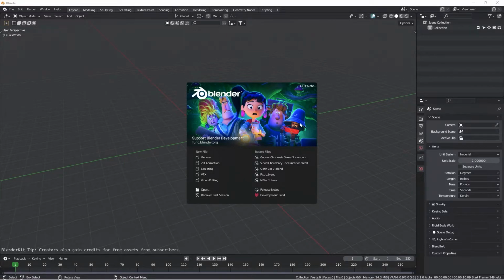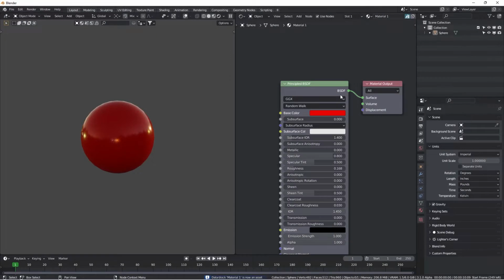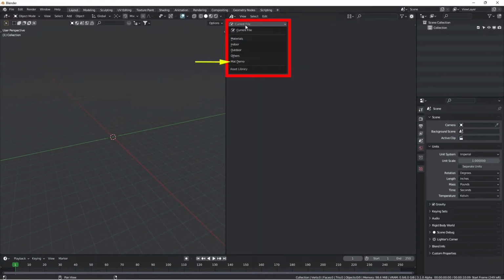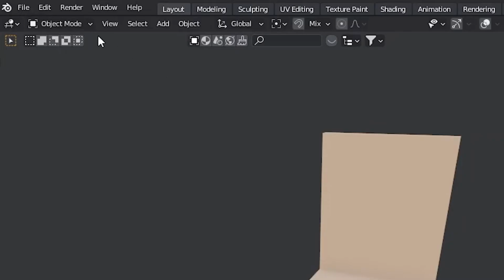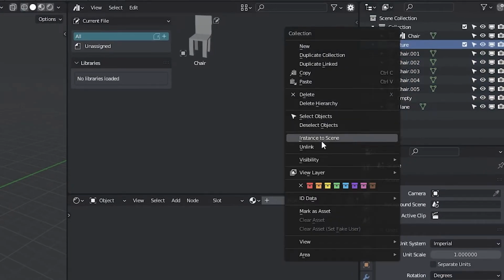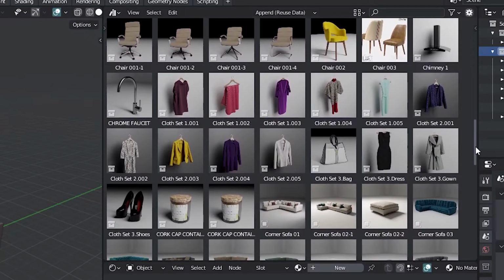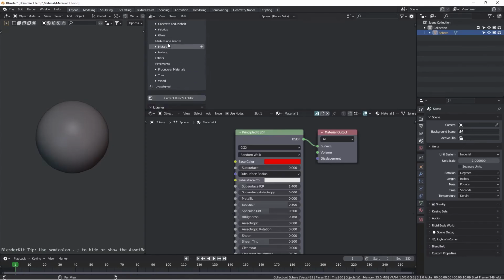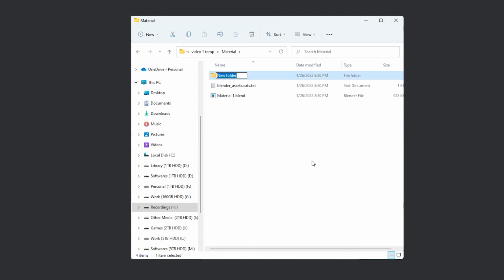How to use one of the best features in Blender | The Asset Browser | Blender 3.0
It means a lot to me. I'll be talking about how you can use the asset browser to make your work more efficient.